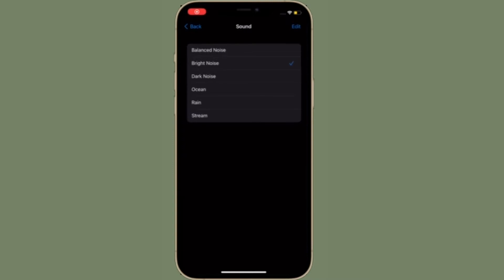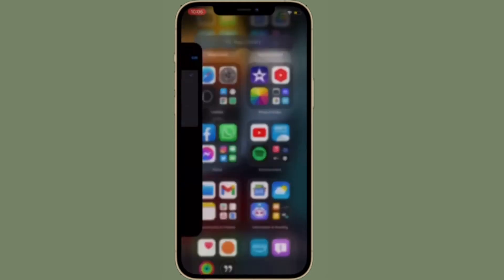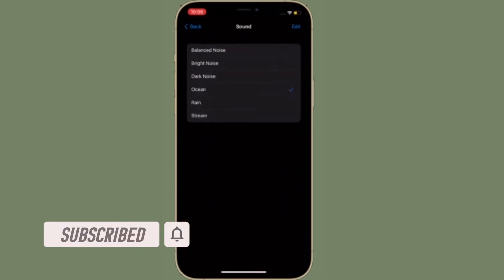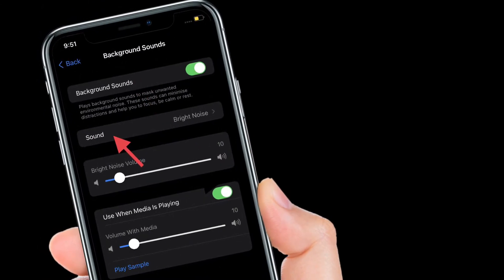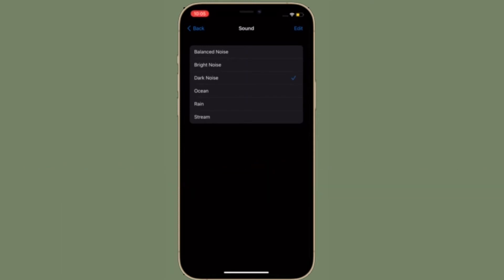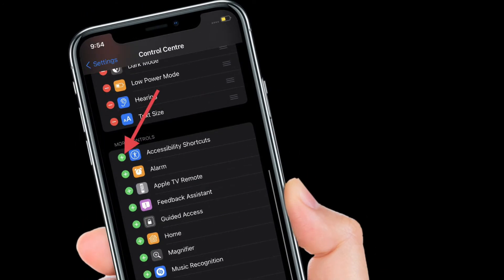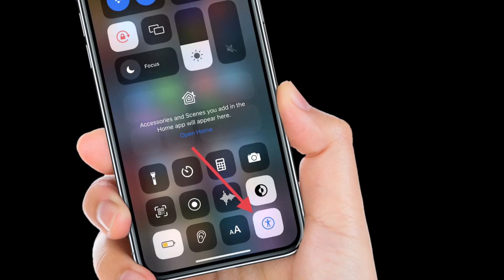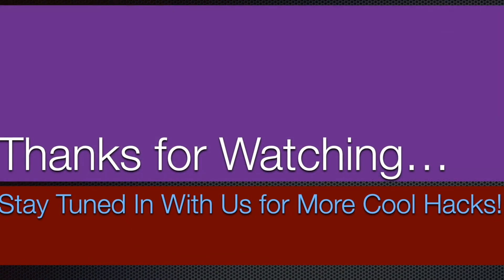How to Enable/Disable Background Sounds from Control Center in iOS 15 on iPhone and iPad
Here is how you can enable/disable Background Sounds from Control Center in iOS 15/iPadOS 15 on iPhone and iPad with ease. Let’s find out how it’s done the quick way!